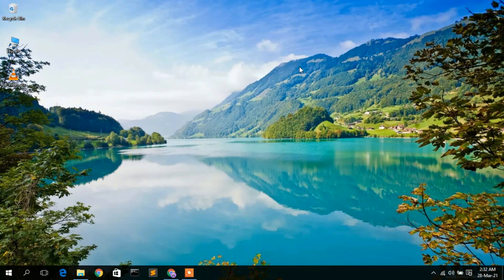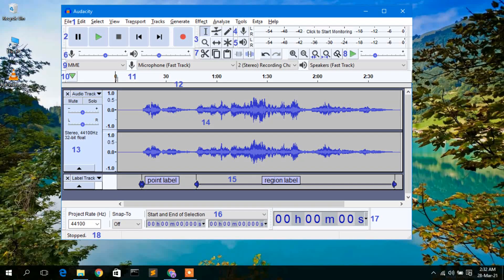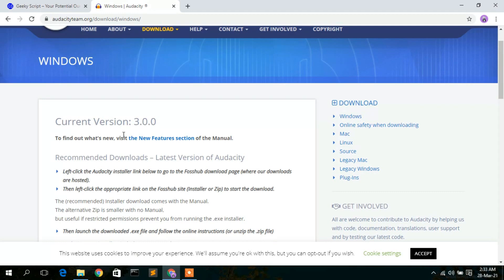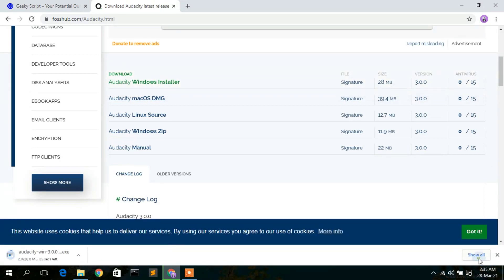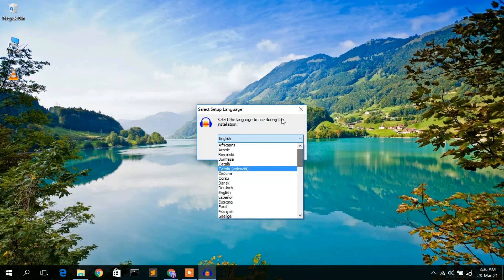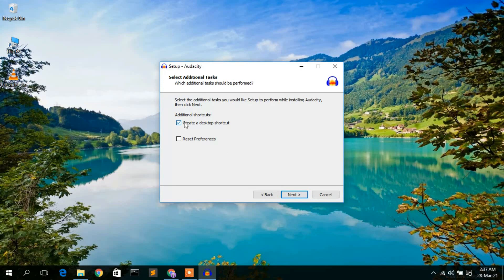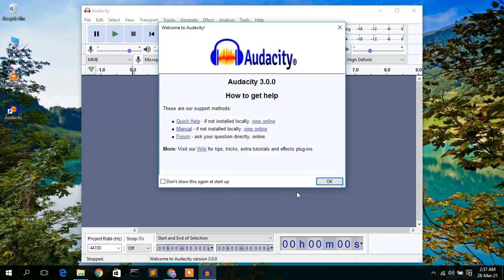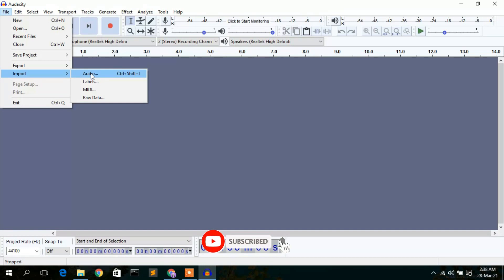How To Install Audacity On Windows 10 [ 2021 Update ] Complete Step by Step Guide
Hello Everyone! Today in this video I am going to step by step guide you How to install Audacity on Windows 10. Windows (64-bit).

So What is Audacity? Audacity is Free and open-source software for recording, fixing, and editing sound. Audacity was Developed by a group of volunteers and free to use. It is distributed under the GNU General Public License (GPL). We can runAudacity on Mac OS X, Microsoft Windows, GNU/Linux, and other operating systems. Audacity  Can be used for many reasons/in place of existing audio recording software

Installing Audacity is very easy. Just follow the following steps and there you go... So let's begin!

Step 1.  To install Audacity first you just need to download .exe file from the following Link:

Step 2. After downloading Audacity just run the .exe by double-clicking it.

Step 4. Now after the installation of the Audacity in your Operating System just simply click on the file to import a new audio file in Audacity. And there you go!!

In my next video, I'm going to show you how to use Audacity.

Topics addressed in this tutorial:
How To Download And Install Audacity On Windows 10 64 bit OS
How to install the Audacity on Windows 10
Install Audacity on Windows 10
How to Install Audacity and Get Started